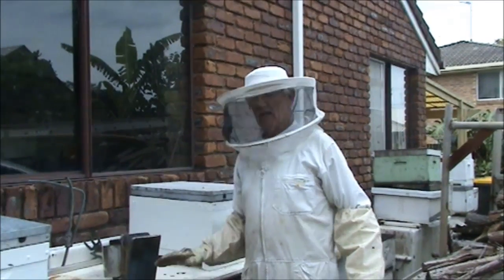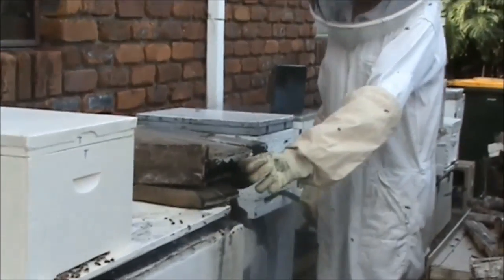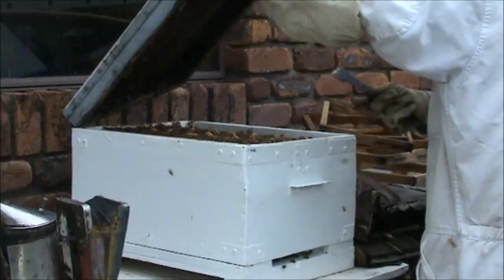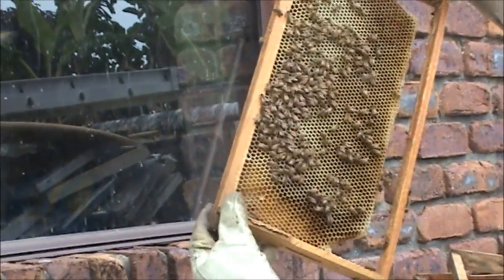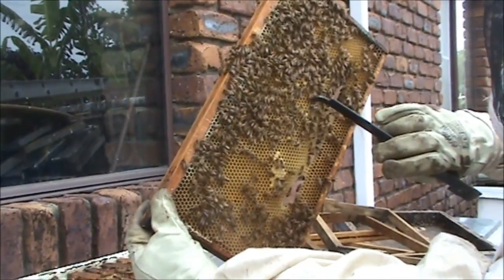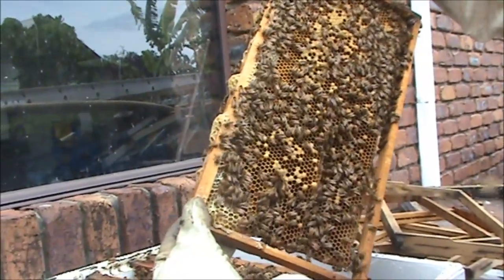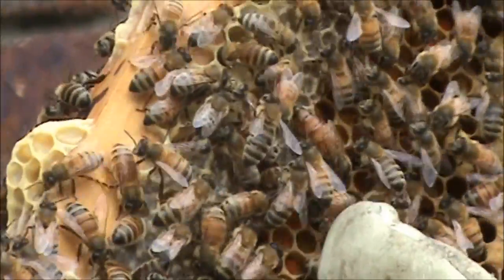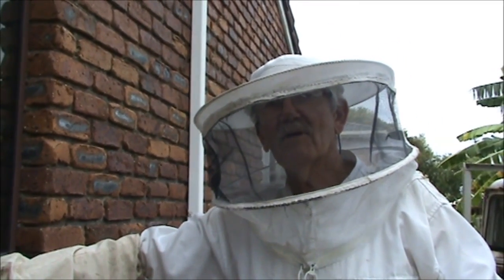Beekeeping: Tiny Swarm Capture Update.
This is 12 days later, as it turned out the queen was a mated queen, she started laying virtually straight away.